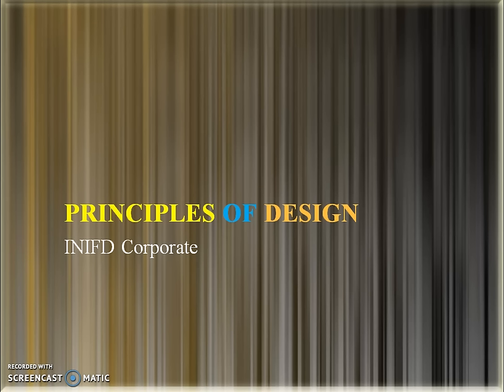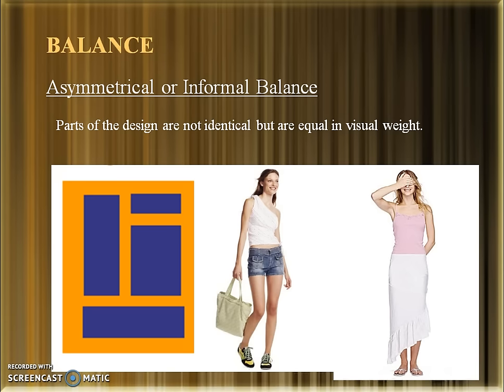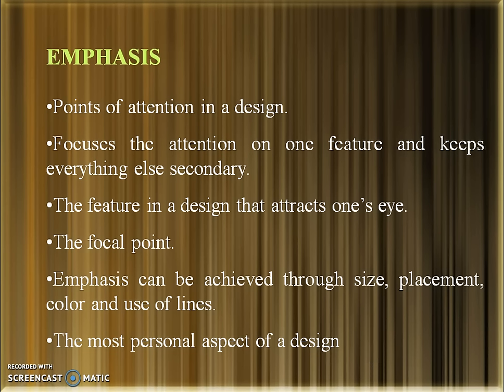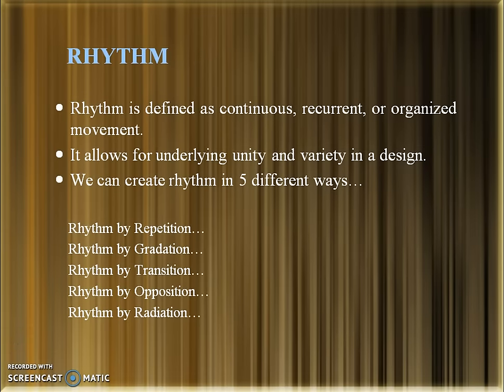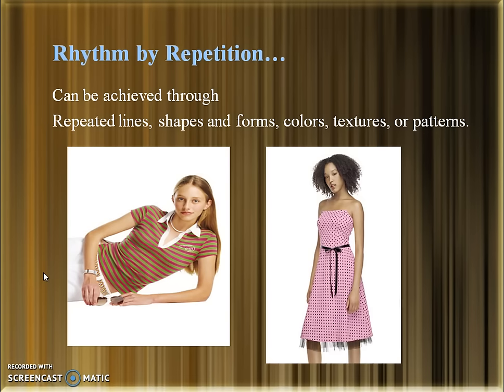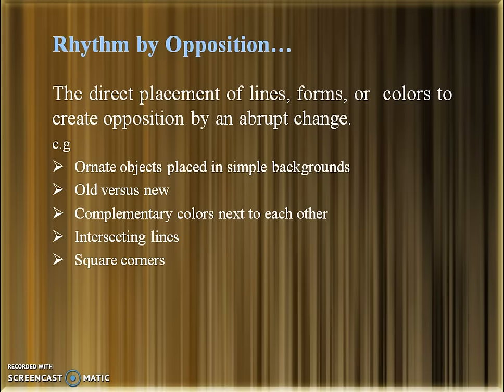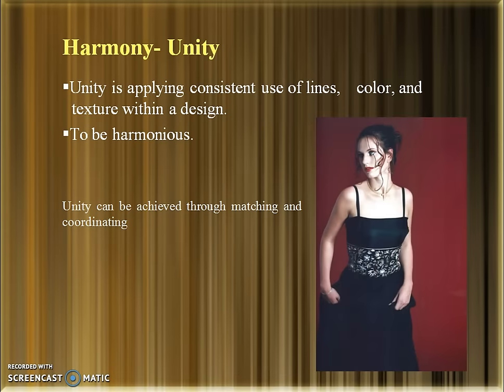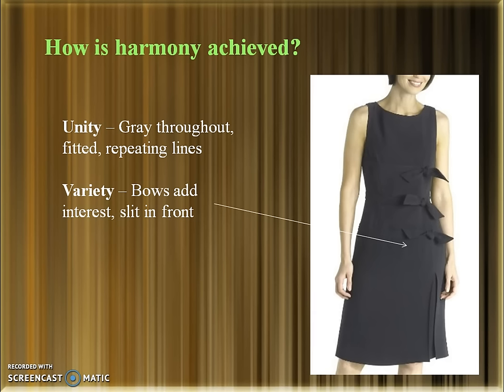Principles of Design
Explanation of all the Principle of Design